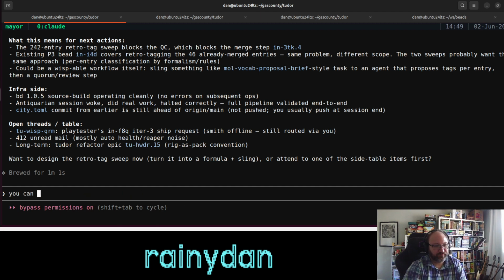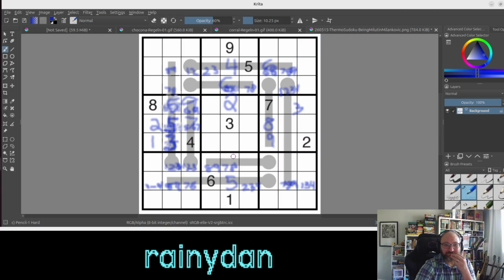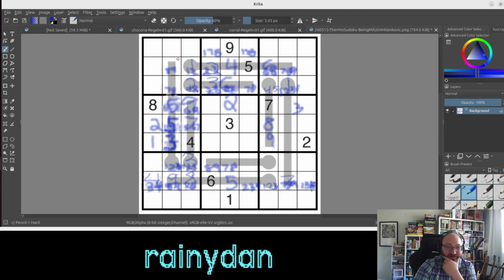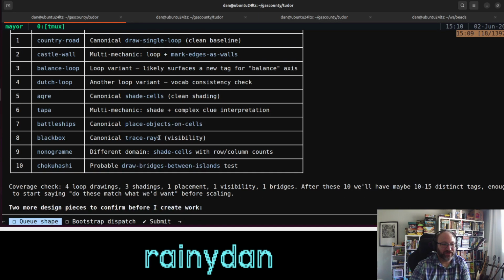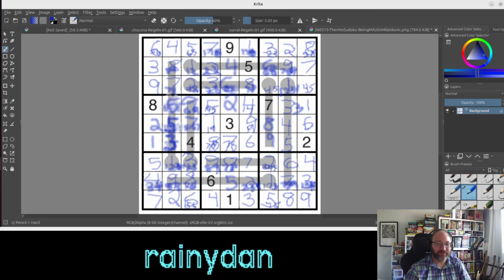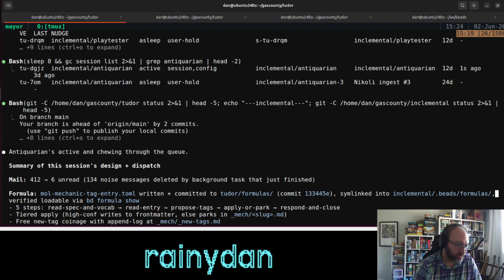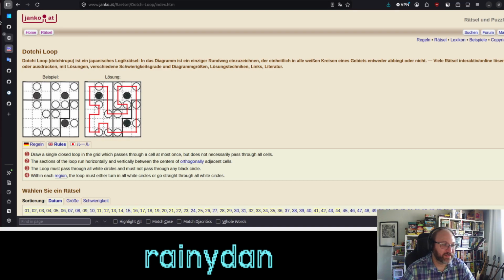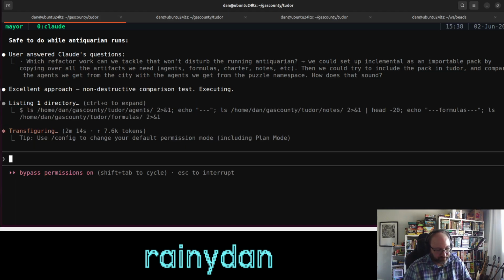Moving to Gas County - Part 35 | Cataloging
We set mechanical tagging in motion, kick off a nondestructive refactor of our puzzle agents into a puzzle pack, and do a couple more Nikoli puzzles.